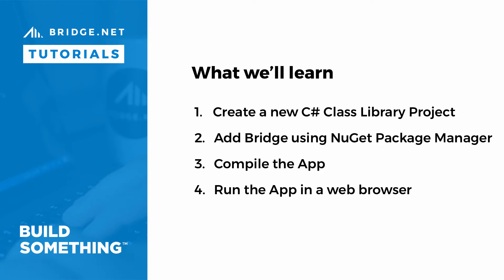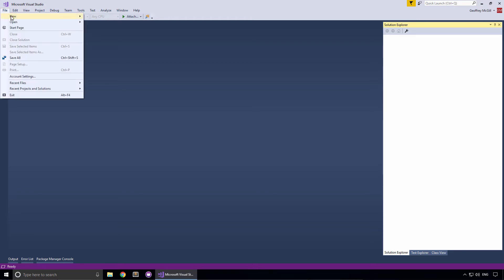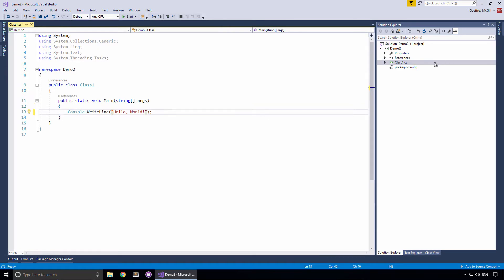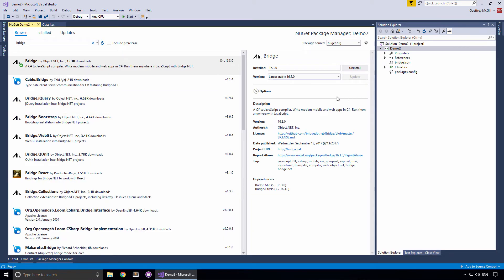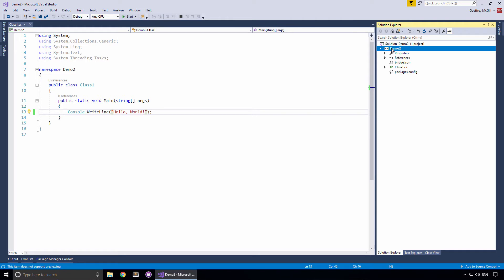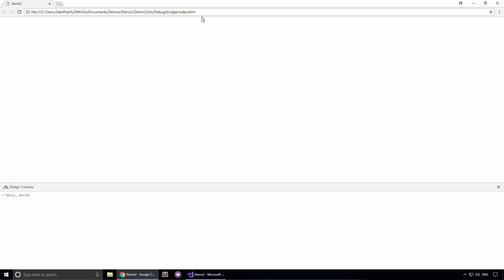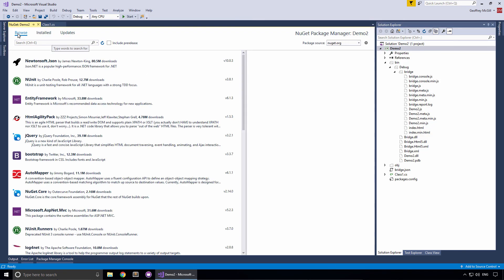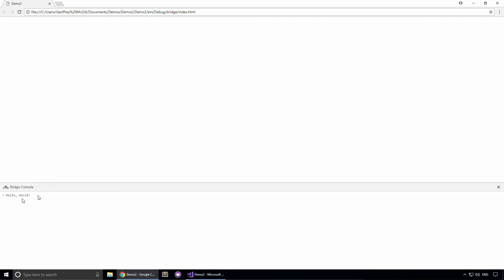Install Bridge using NuGet Manager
Create a new C# Class Library project and install Bridge.NET using the NuGet Package Manager.